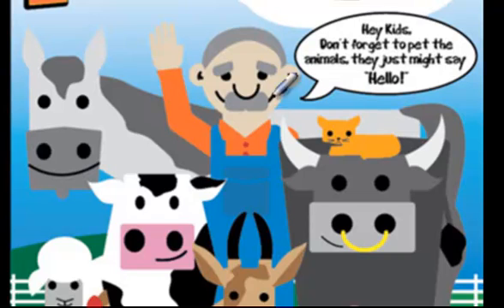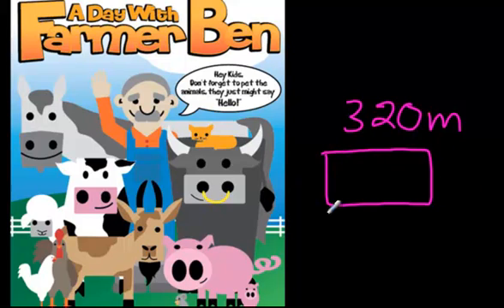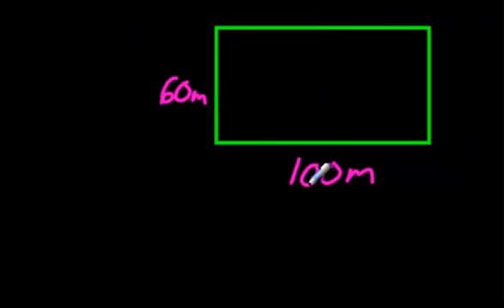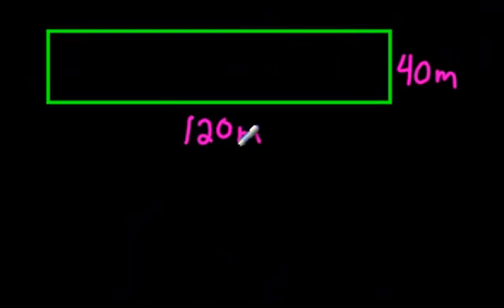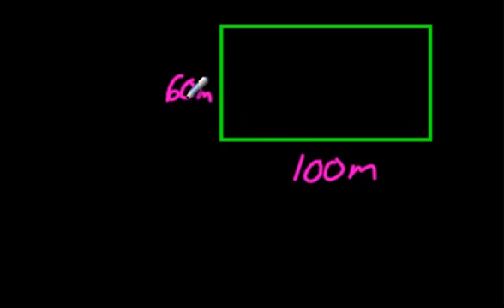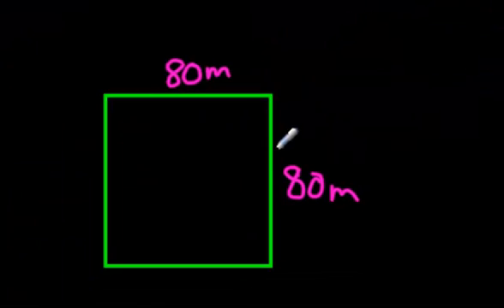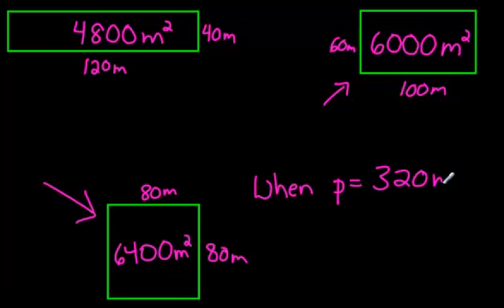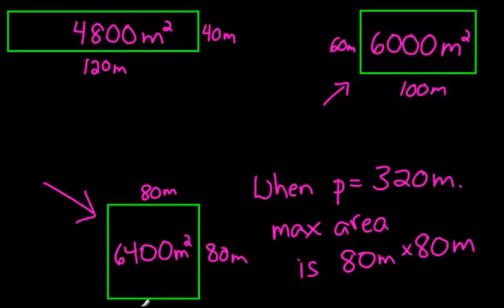What's the Maximum Rectangular Area Given a Certain Perimeter?